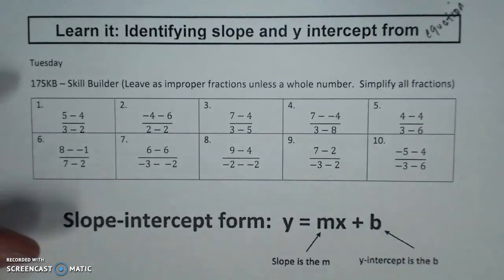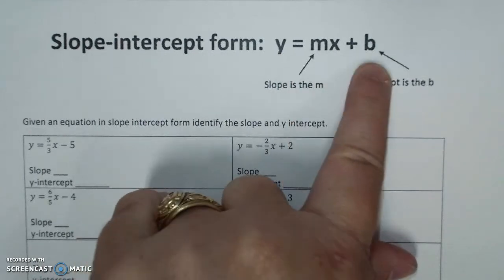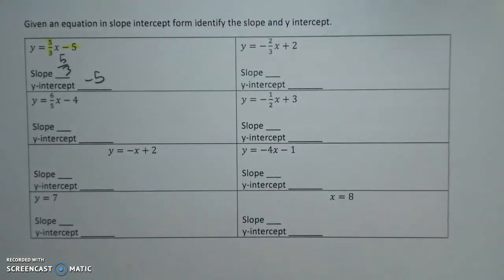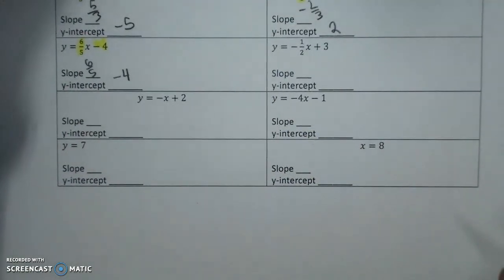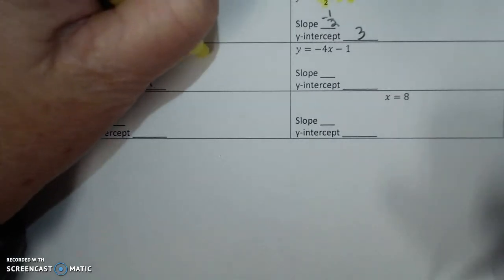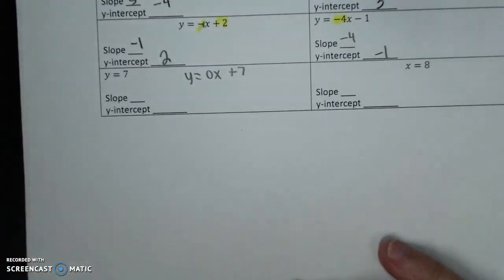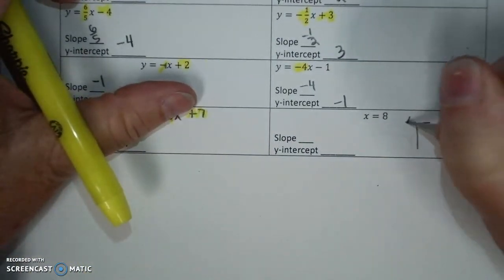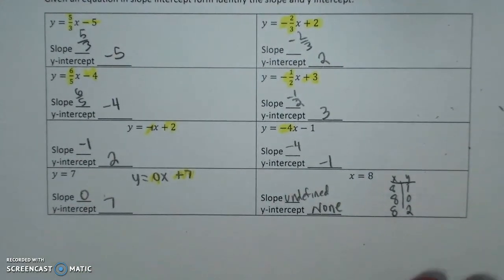7th adv identify slope and y intercept from equation